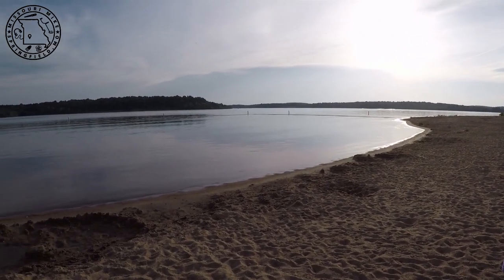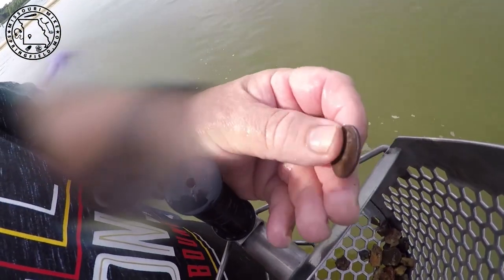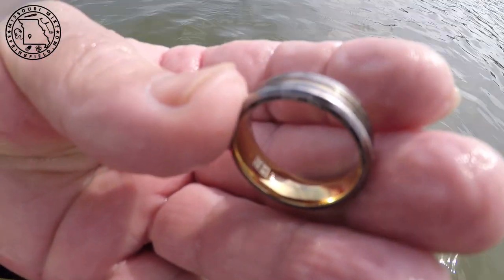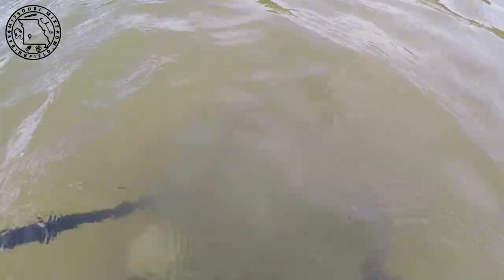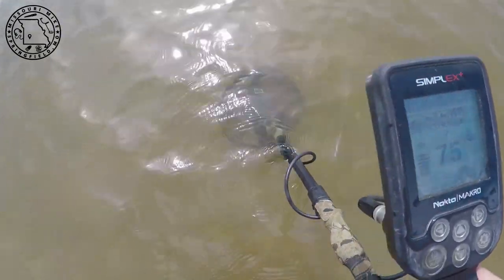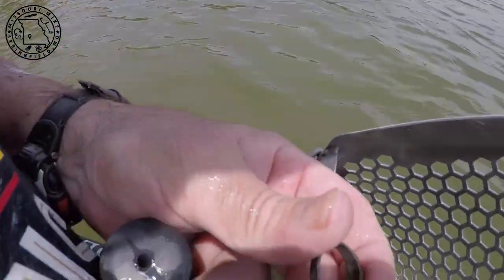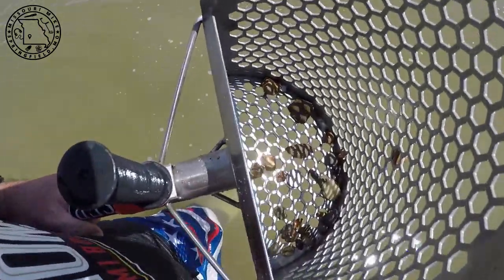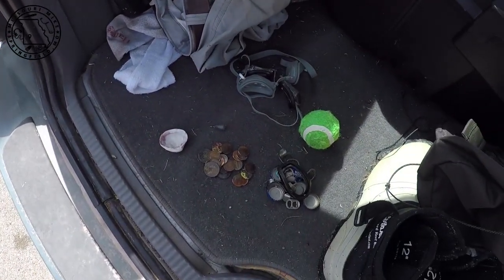PAYDAY METAL DETECTING